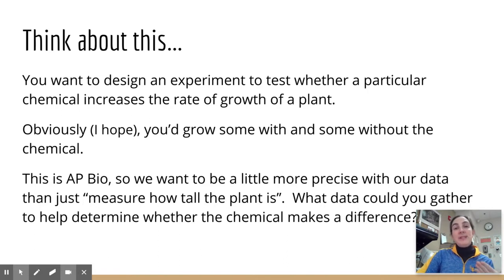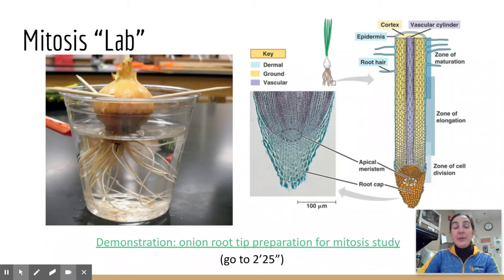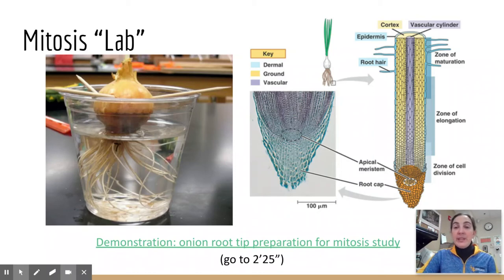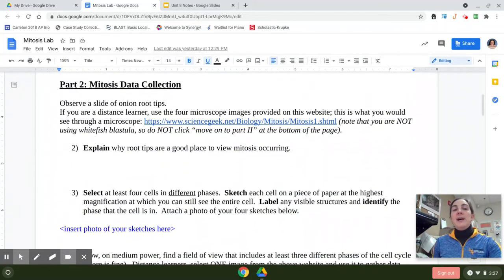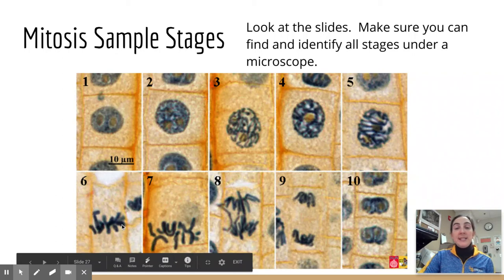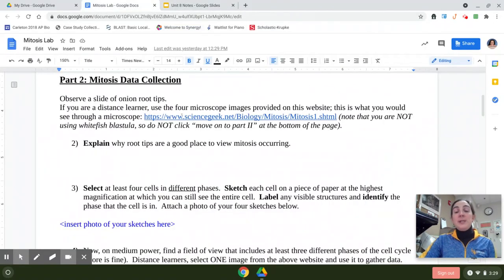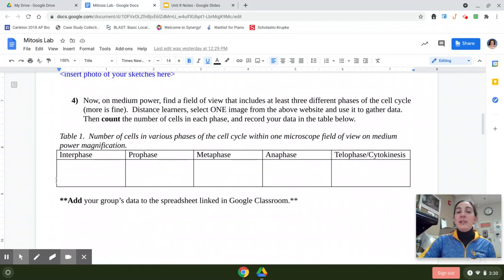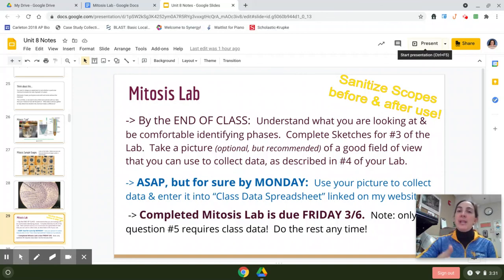2/26 Mitosis Lab